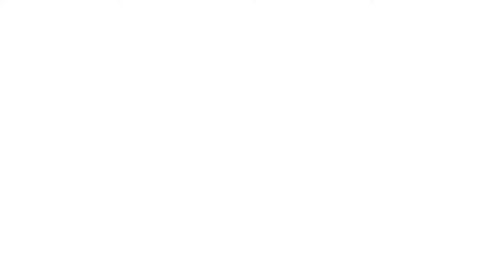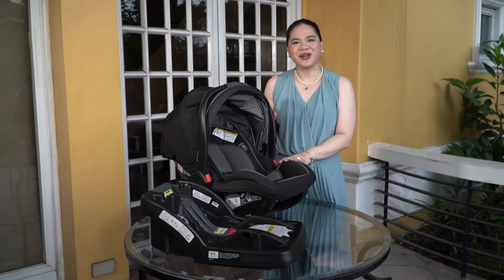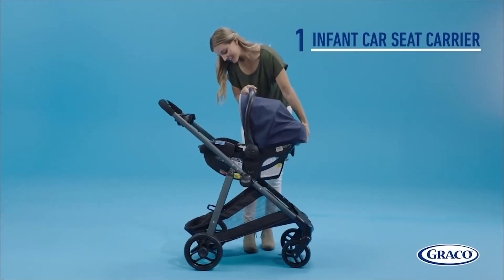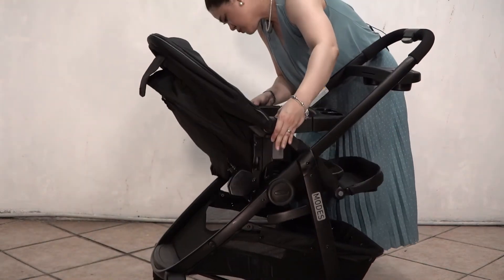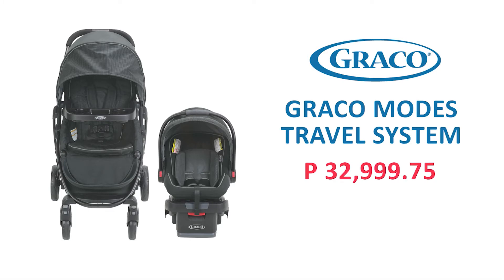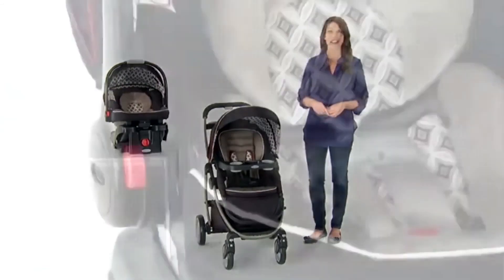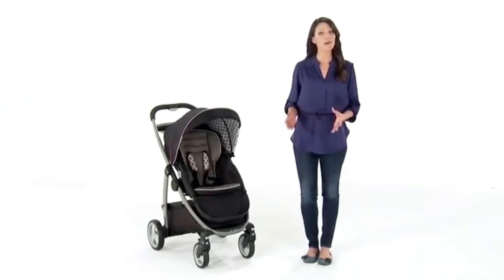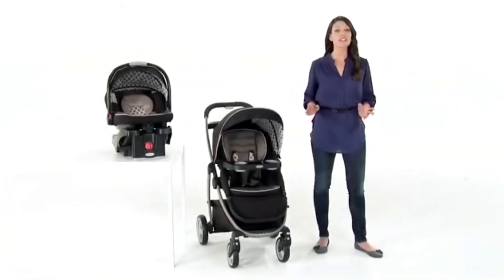Graco Trave System Modes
A Graco travel system will allow you and your baby to go out and about together right from day 1.

The infant car seat/stroller combo is paired perfectly to make it easy to go from car to stroller in a snap. The Graco Modes Travel System features the versatility to choose the direction of babyfaces as well as the height at which they ride.

And the Graco Travel System makes a great choice for a travel stroller and car seat because the stroller is so conveniently lightweight! Each travel system includes a Graco SnugRide infant car seat, so you can be sure that your baby is secure as well as comfy.